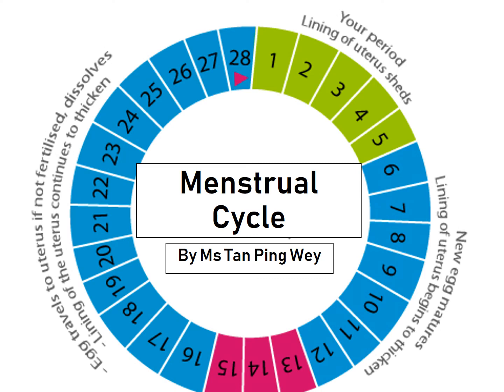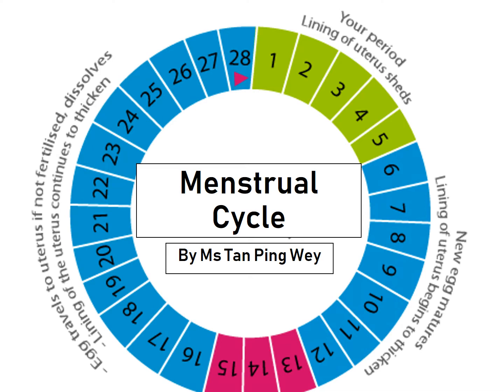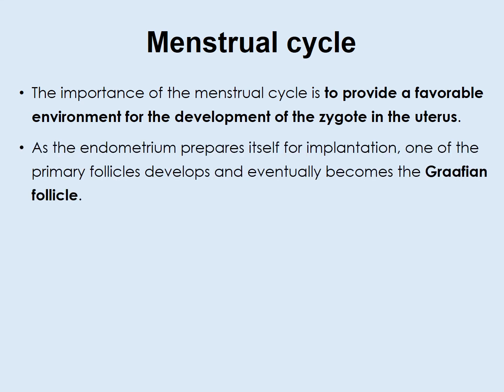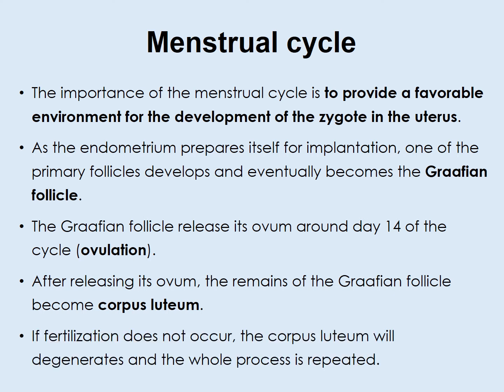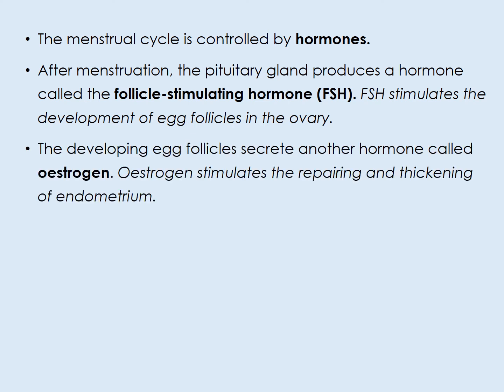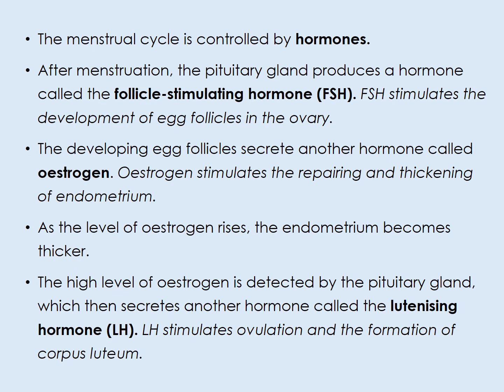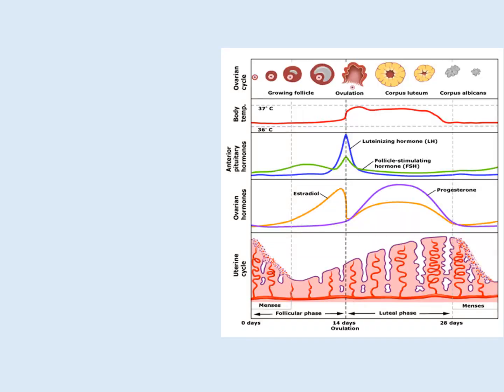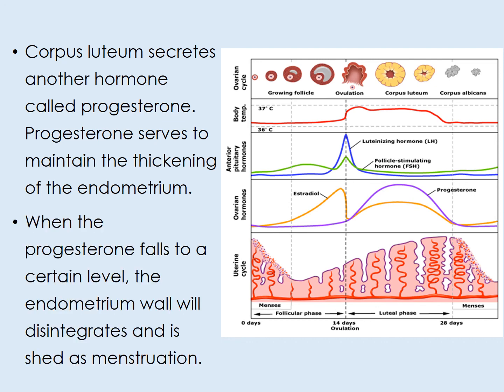SCIENCE 2019- Menstrual Cycle